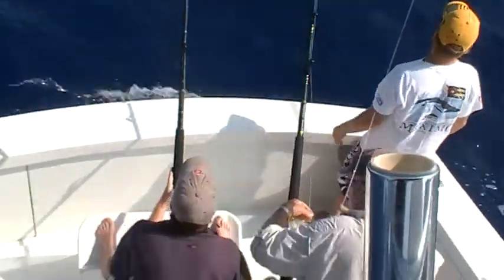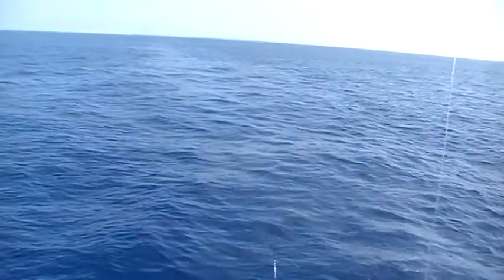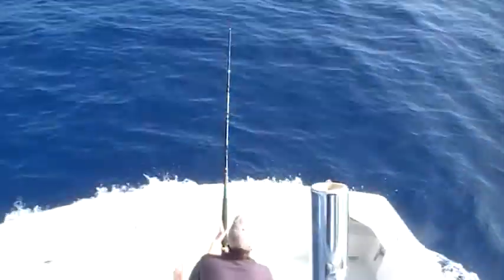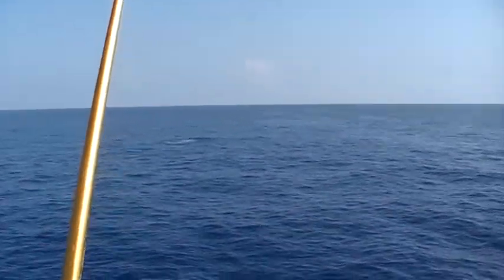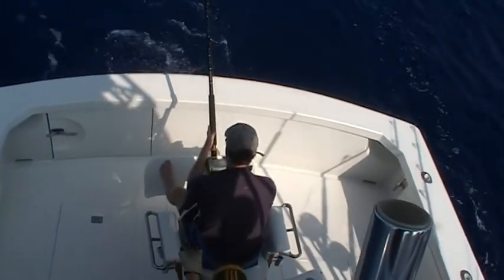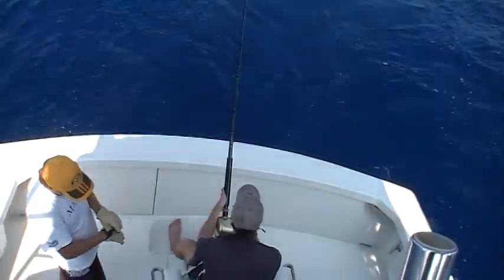150lb Blue Marlin on Monkey Biz 2 Kona Hawaii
Two days fishing on the Charter Boat Monkey Biz 2 based in Kona Hawaii with Captain Chip Van Mols and Deckie Ryan O'halloran. 150-180lb Blue Marlin swam up in the pattern on day 2 and hooked up.
Angler Mark Peacock

The Monkey Biz 2 charter provided the best equipment and best knowledge, i couldn't recommend choosing these guys more highly. Top bunch of blokes as well.
Cheers Chip and Ryan